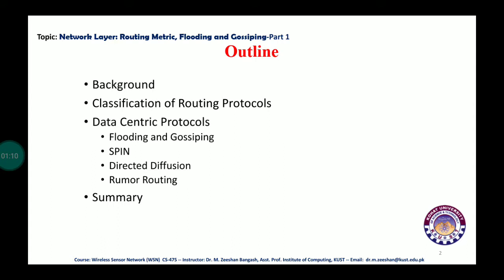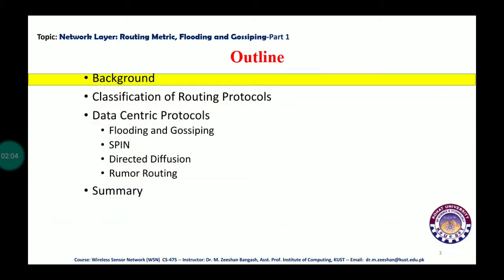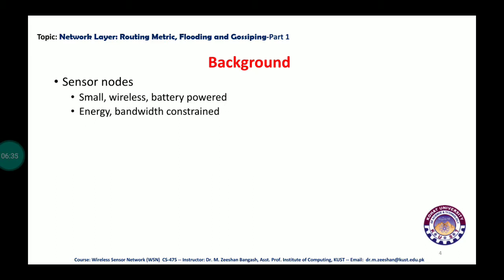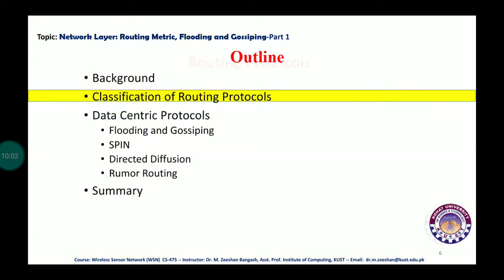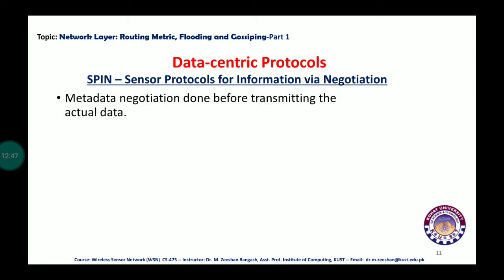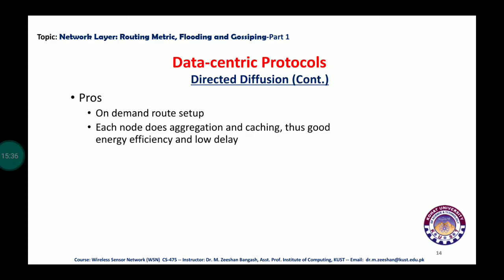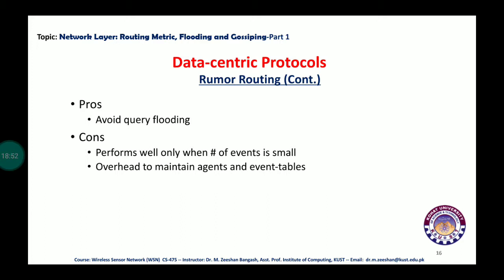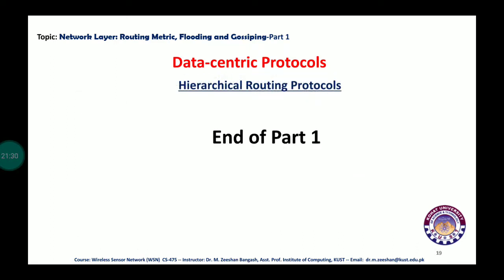Network layer: Routing metric, flooding and gossiping... Part 1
Instructor : Zeeshan Bangash, Asst. Prof. Ioc KUST
Course:WSN